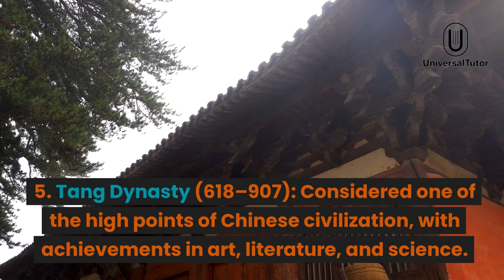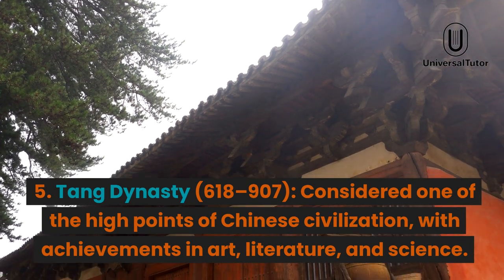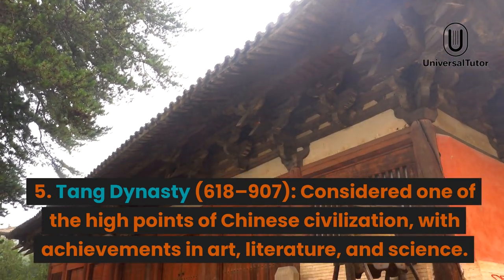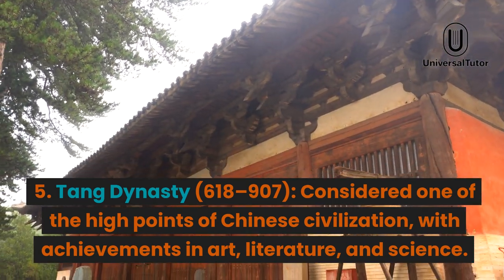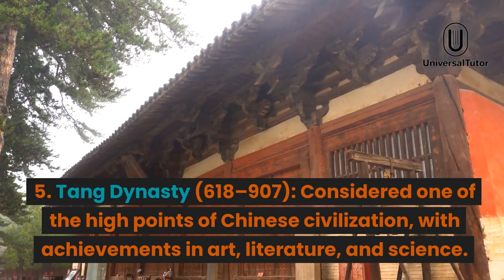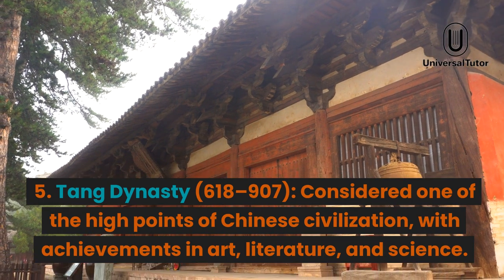History of china